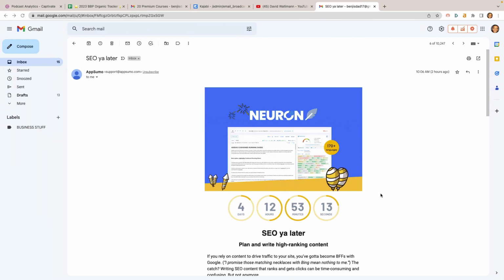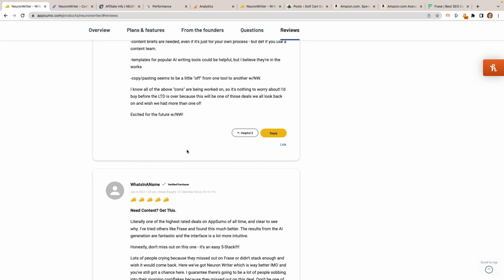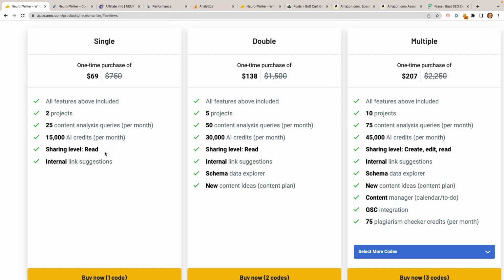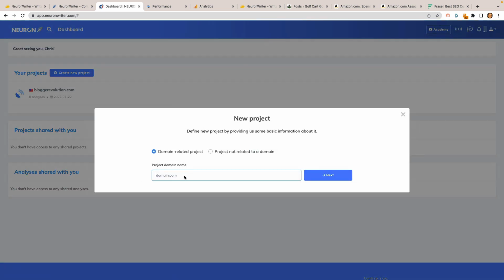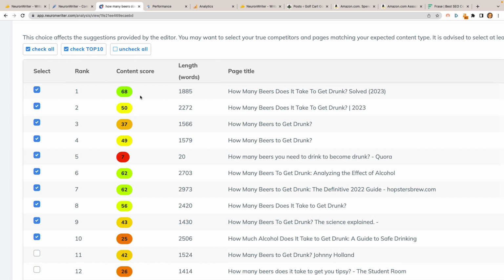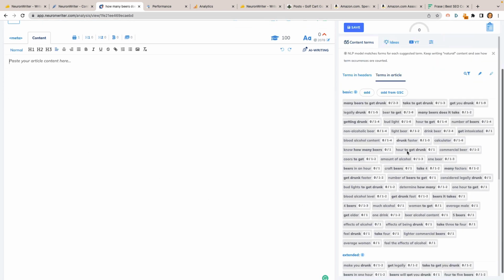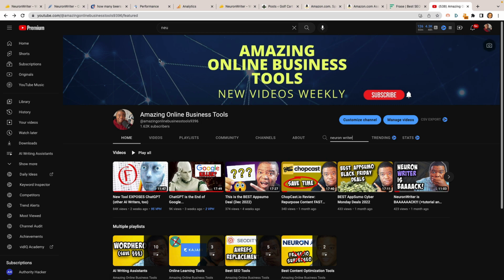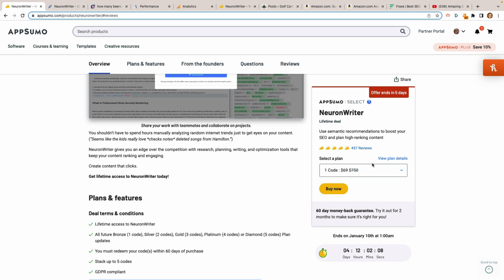New AI Tool EXPIRES in 3 Days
In this video, I share with you a new AI tools that is has a lifetime deal that is going away in the next few days. So you better take advantage sooner rather than later..